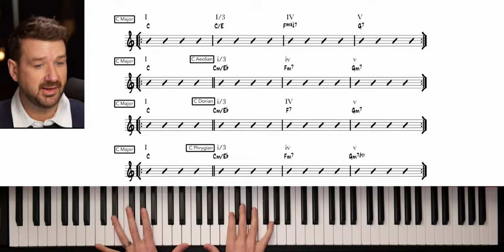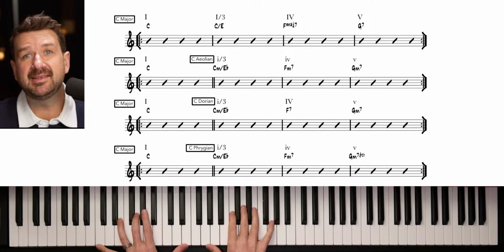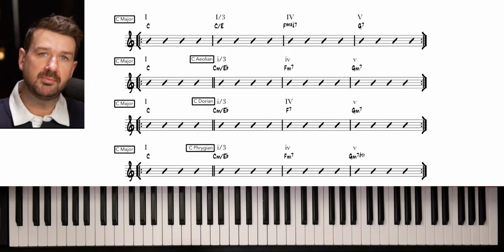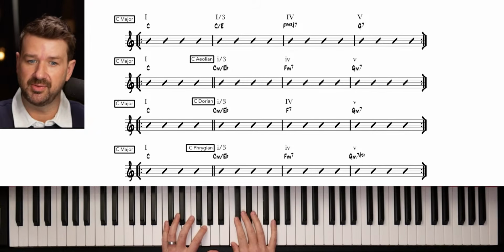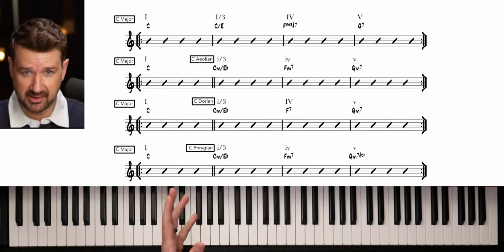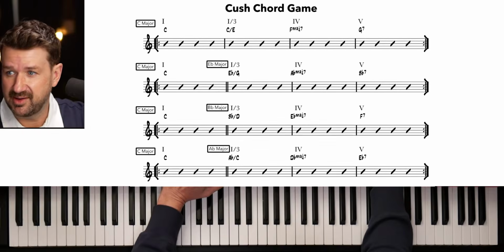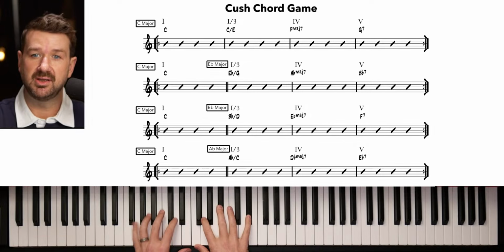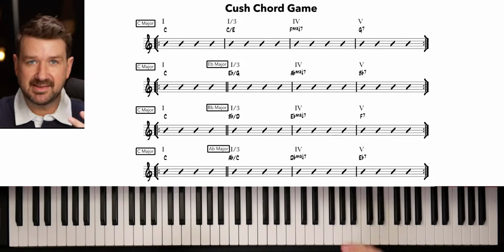Why Do These Chords Make Me Feel So...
Ready to level up your jazz playing?

ABOUT OPEN STUDIO
As the premier online jazz education platform, with an ever-expanding course library and 20,000+ members, Open Studio (OS) has everything you need to excel and thrive on your jazz journey.

Featuring everything from beginner to advanced lessons, engaging courses from A-list instructors, step-by-step curriculum, real-time classes and a thriving and incredibly supportive community, OS is the perfect platform to level up your jazz playing, whether you’re a total beginner, or an advanced pro-level improvisor.